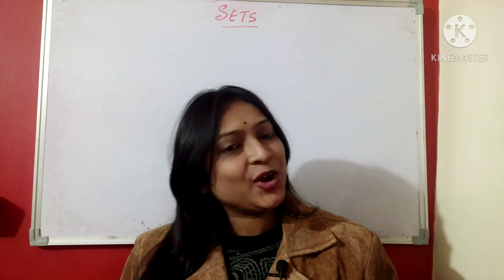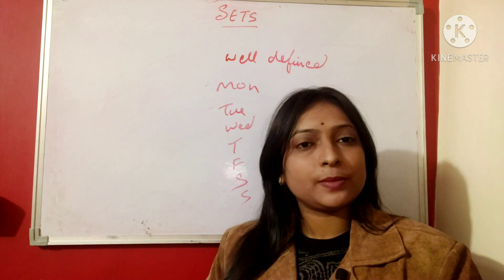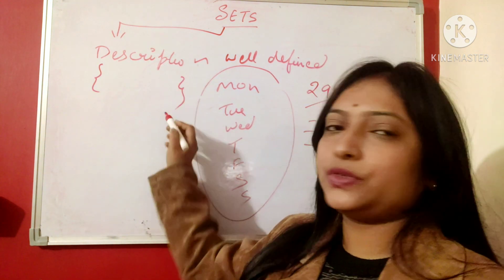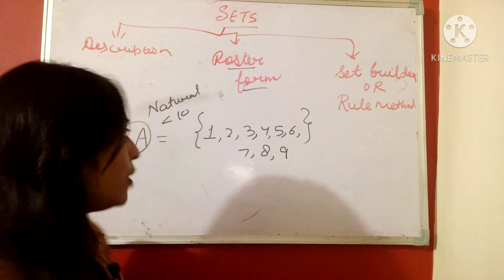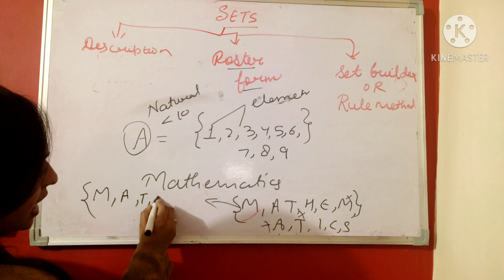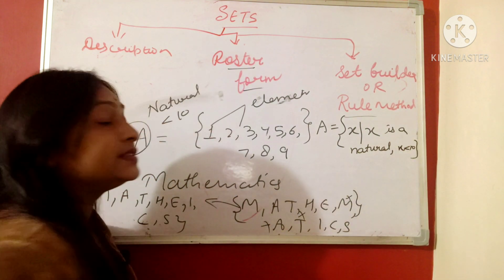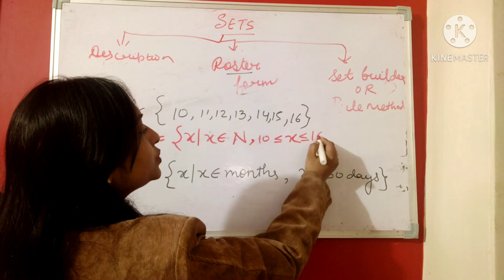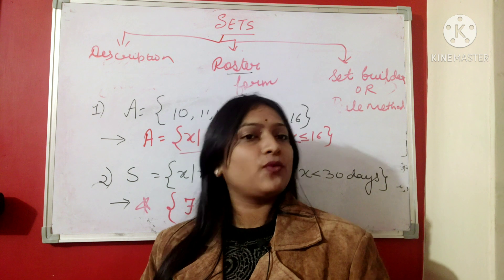Sets, Roster form, Set builder form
Sets, how to represent sets, description form, roster form, set builder method, rule method, how to represent set, sets class 7,sets class 8,